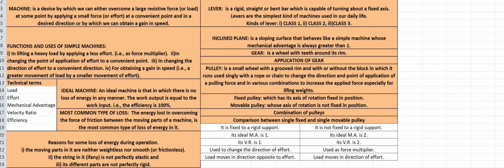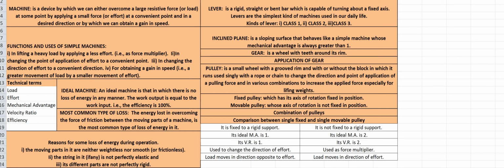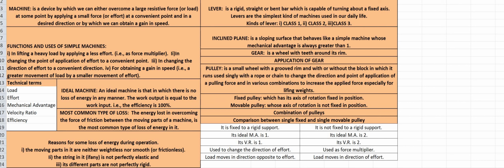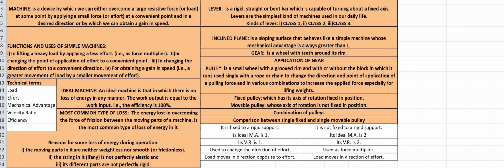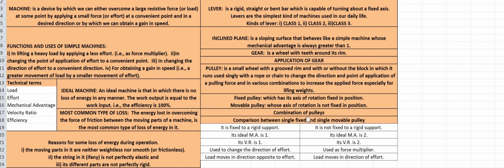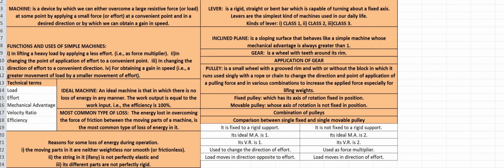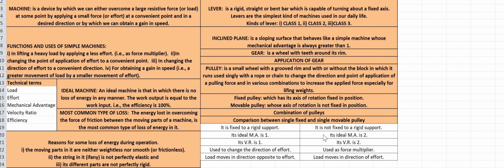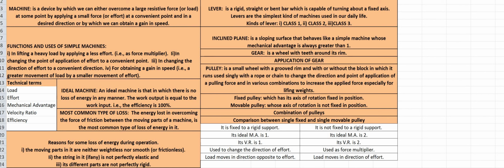ICSE XSTD PHY CHP3 2